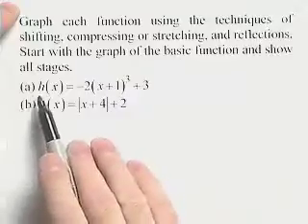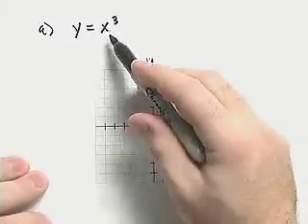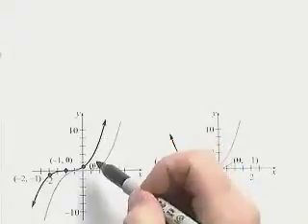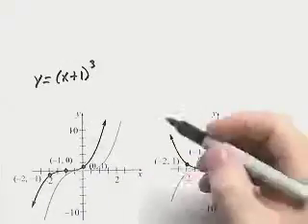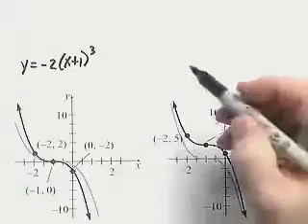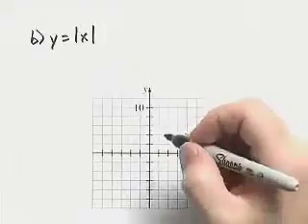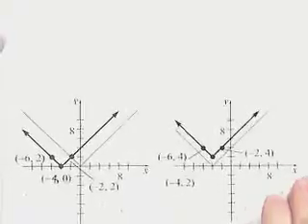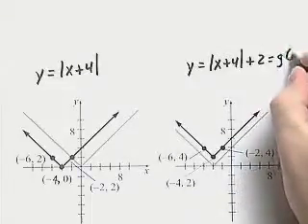Ch1 #10 ChapterTestPrepVideos Sullivan Precalc RT Concepts 3e